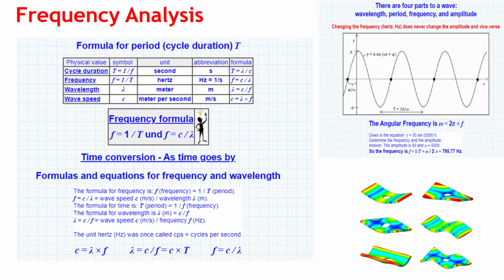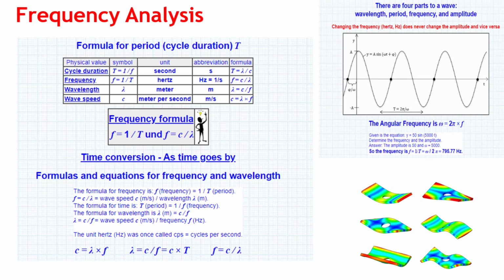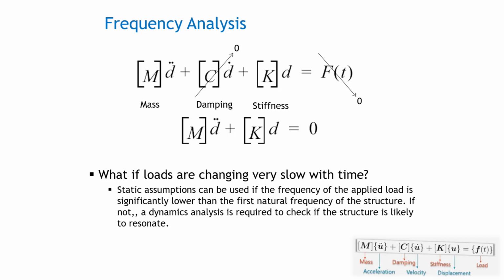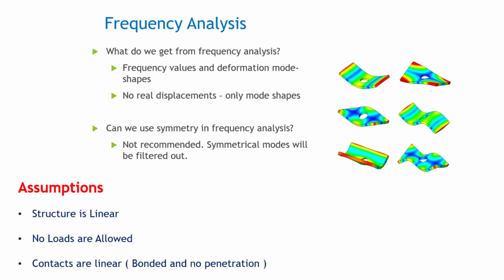Basics of Modal / Frequency Analysis | Modal Analysis using ASNYS | Introduction to Modal Analysis